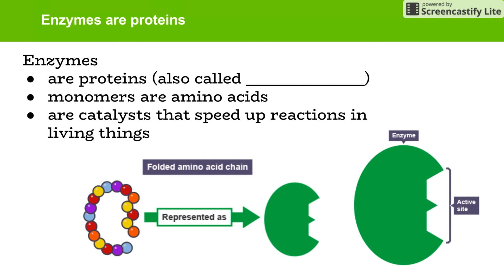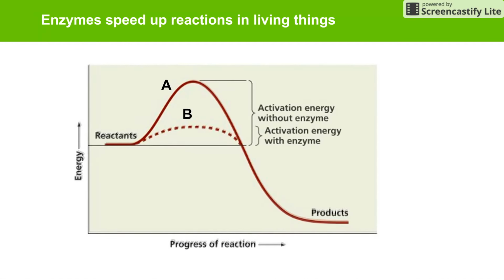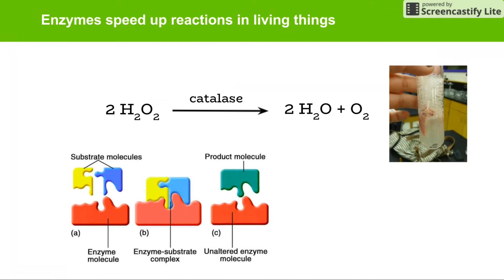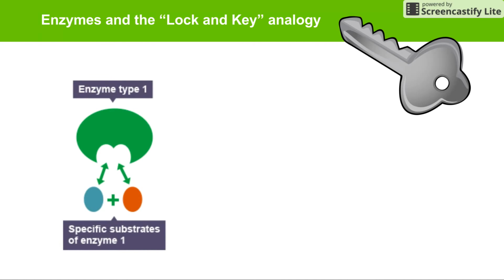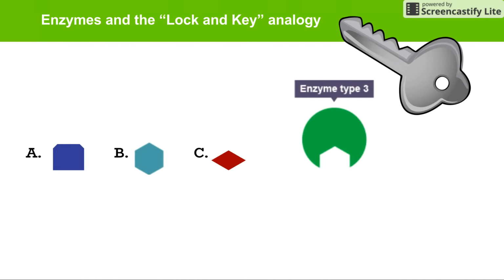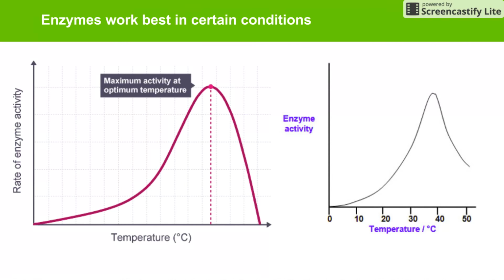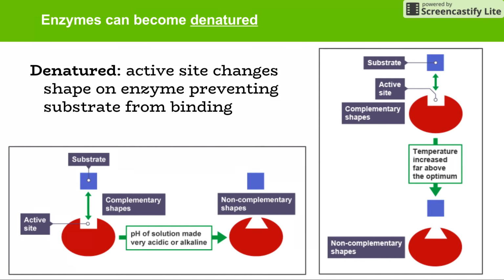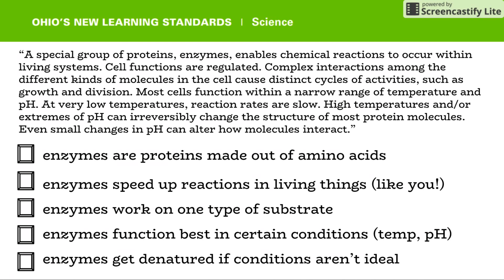Biology EOC Review: Enzymes